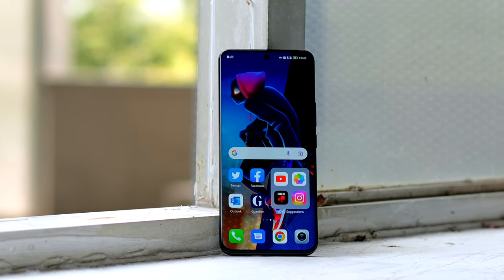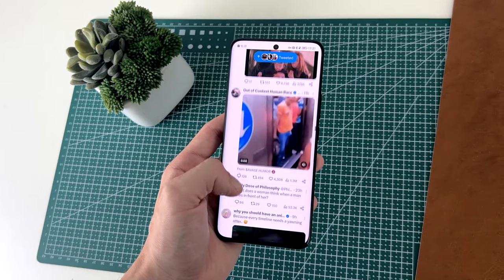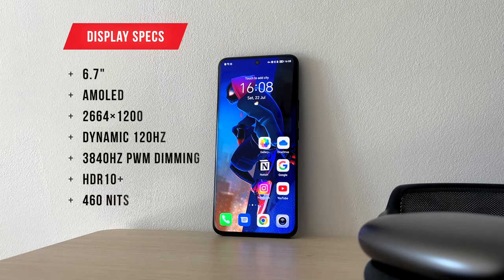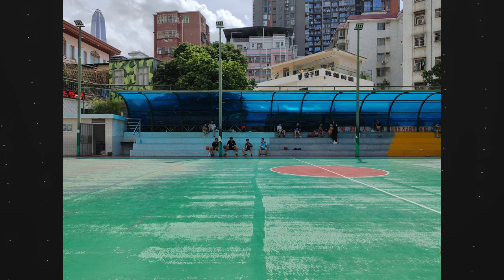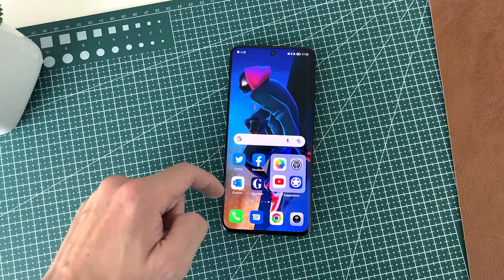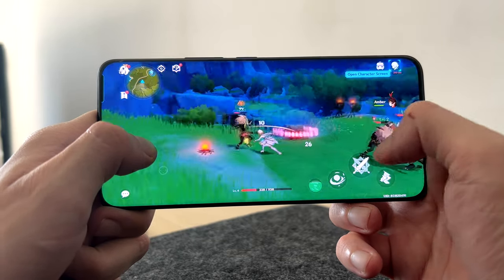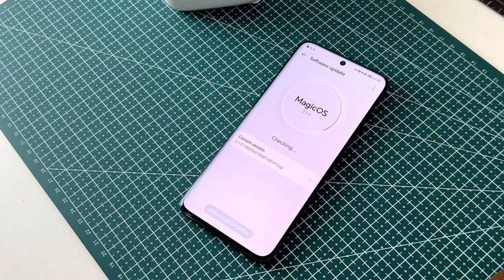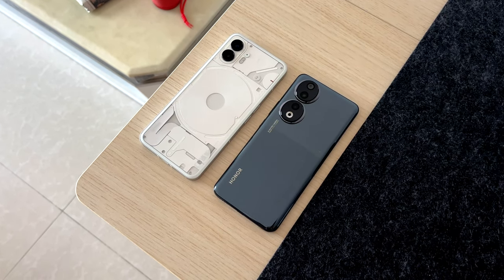The Best Looking Smartphone for $500! Honor 90 Review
My detailed review of the Honor 90, including a camera test. performance gaming test, specifications, price, display, design, battery, charging, Magic OS.

Special thanks thanks to: George Hales

0:00 Intro
0:22 Design & Build
0:52 Display
2:07 Battery
2:26 Camera
4:29 Performance/Gaming
5:53 Hardware/Speakers
6:26 Selfie Video
7:03 Software
7:15 Final Thoughts